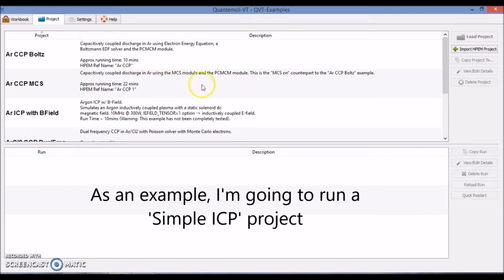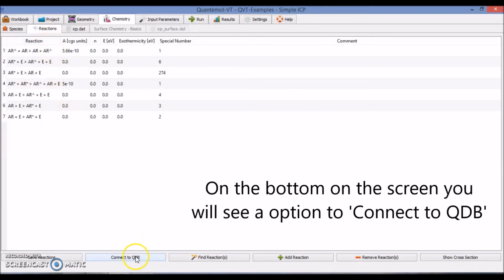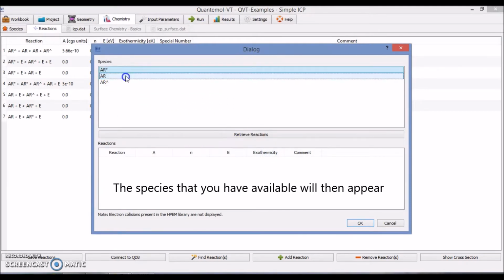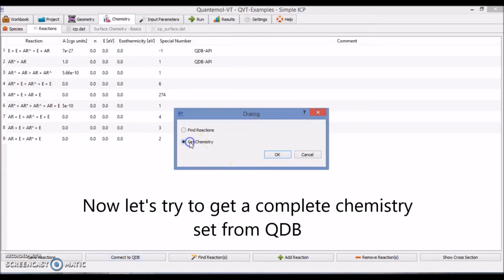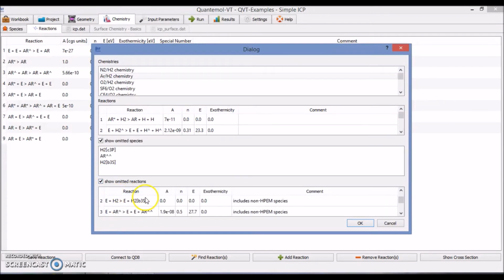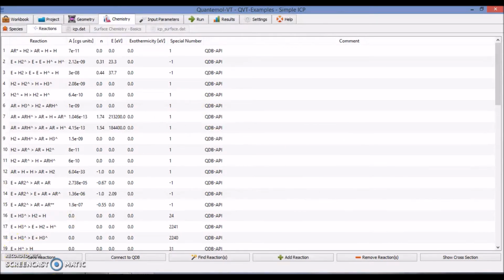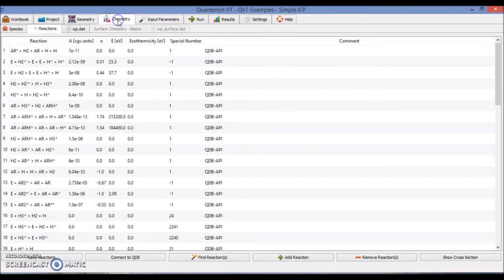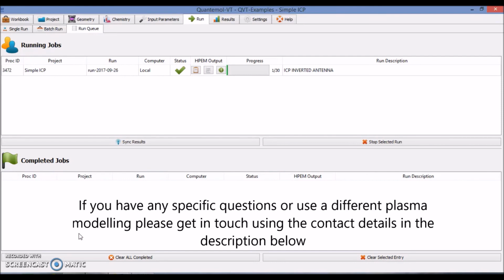QDB with Q-VT Tutorial - (Plasma Modelling Software linked to QDB)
Quantemol-DB (QDB), is a leading sustainable database representing the chemical and radiative transport properties of a very wide range of plasmas. The database contains chemistry data for plasma chemistry modelling with pre-assembled and validated chemistry sets, and is regularly updated with the most recent and relevant data.

QDB can be linked to your plasma modelling software via API. In this video we are using Q-VT, but if you are interested in linking a different plasma modelling software to QDB please get in touch with the Quantemol team using the contact details below.